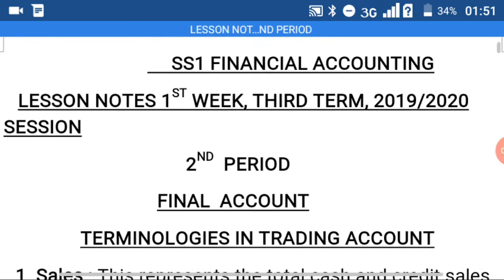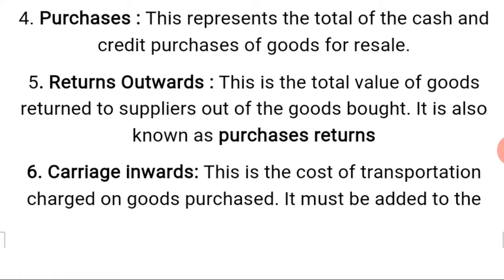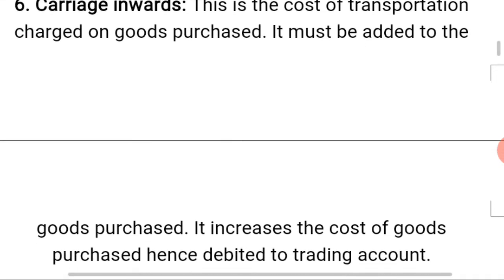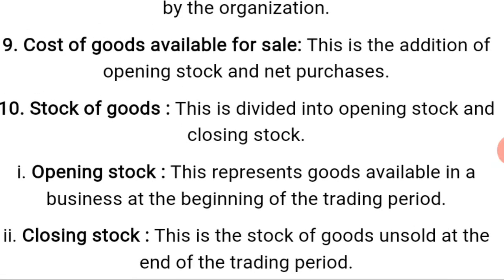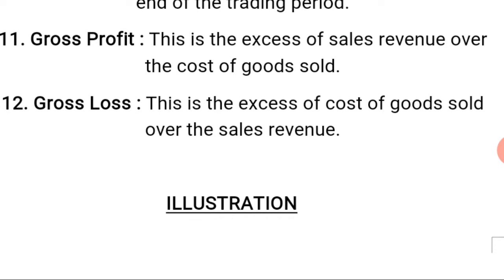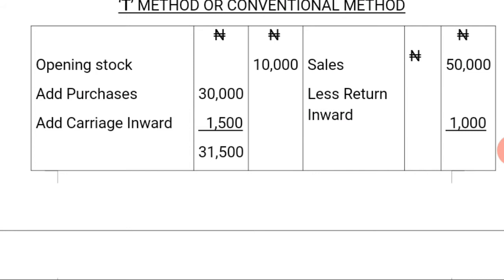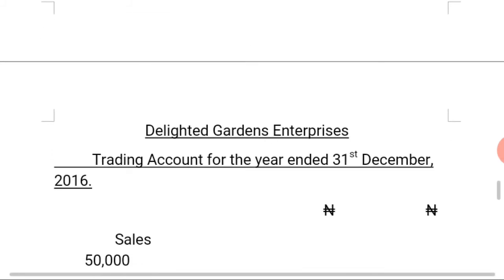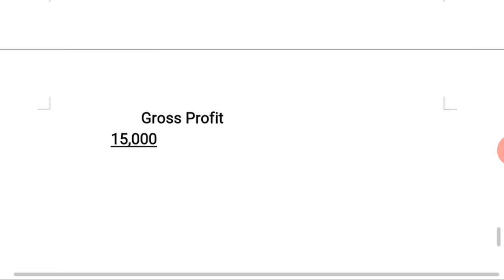ss1 finacial acct l2